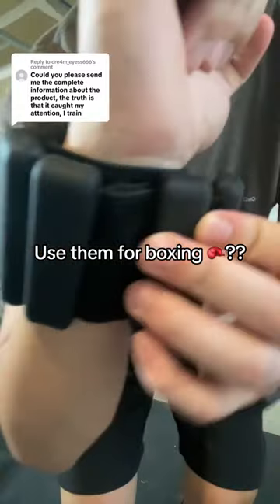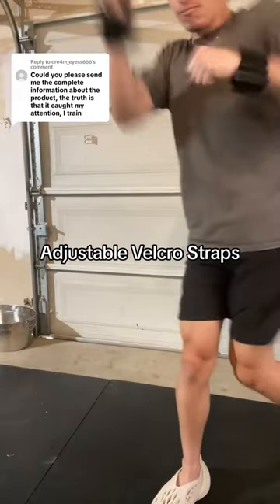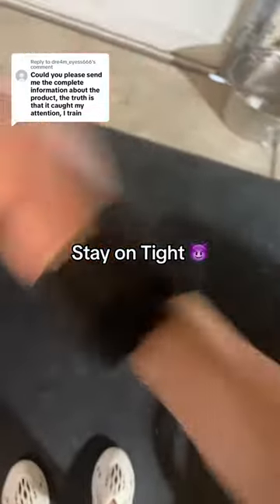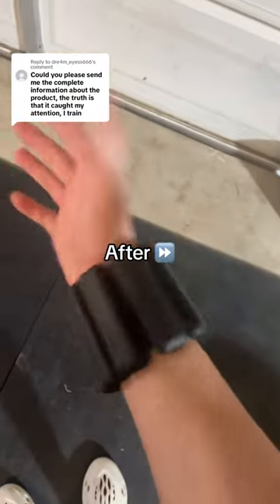Can you use our wrist weights for boxing??